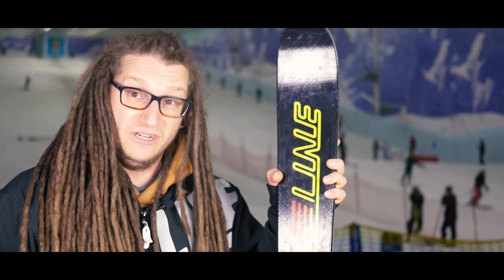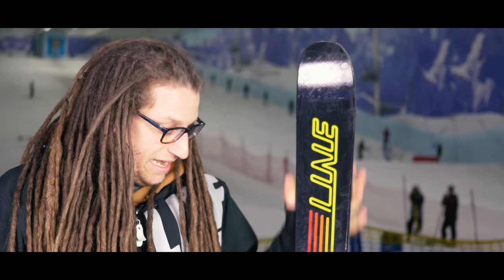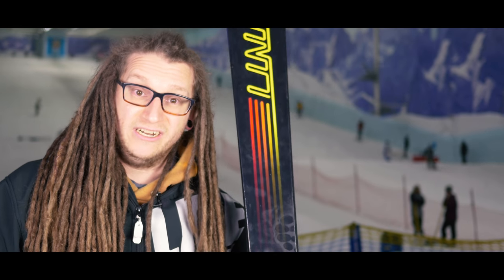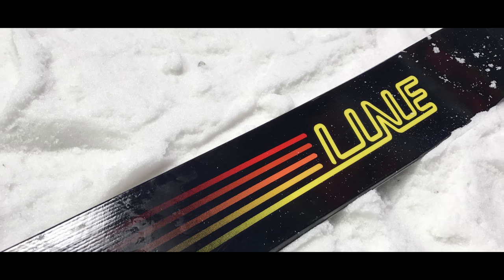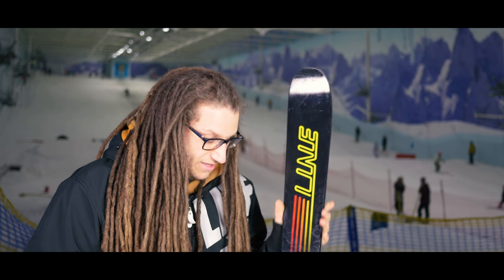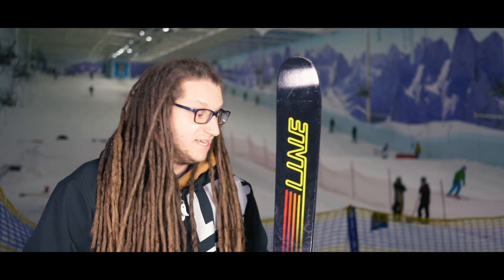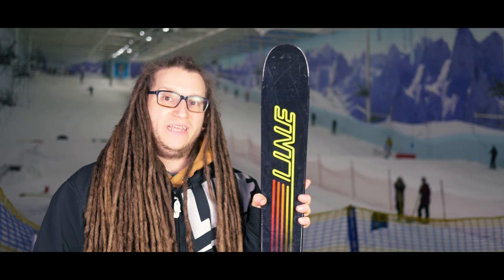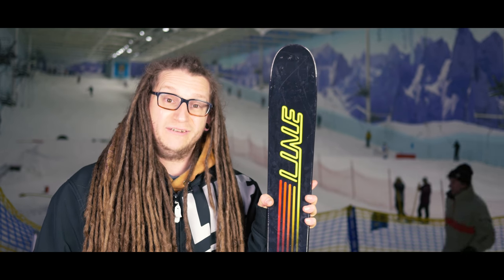Line Honey Badger 2018 Ski Review by Snow+Rock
Tough as nails in a barebones package, the LINE Honey Badger Skis are the best option for lapping the park, bashing urban features, and charging the whole mountain. Complete with a snappy, energetic bamboo core reinforced by Carbon Ollie Bands and 4D FiberCap™ construction, the Honey Badger doesn’t mess around. Reminiscent of the LINE Afterbang, these durable skis can handle whatever you might throw their way.

Ability Level: Intermediate-Advanced
Terrain: All Mountain/ All Snow Conditions/ Park
Bindings: No - Ski Only

Core Construction:Bamboo CoreFlex: Soft-Medium92mm
5-Cut™ Geometry
Symmetric Flex™
Early Rise
4D Fibercap Construction